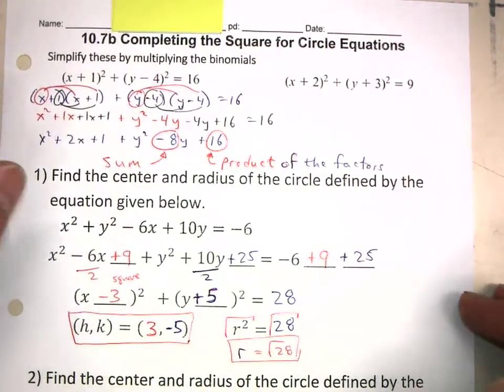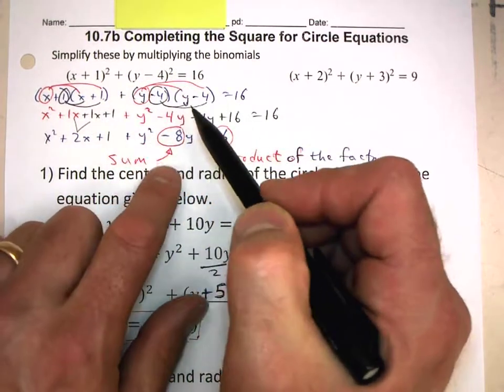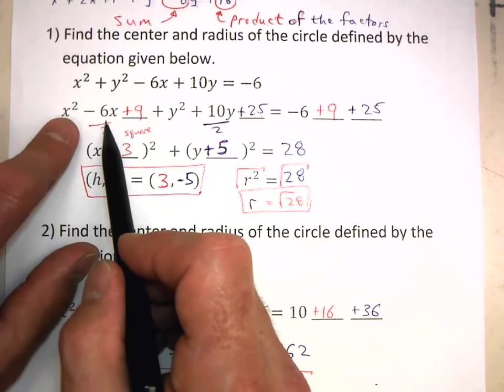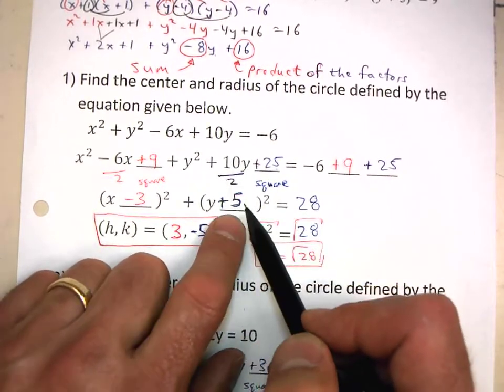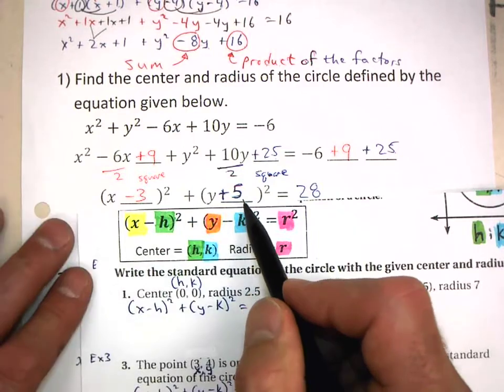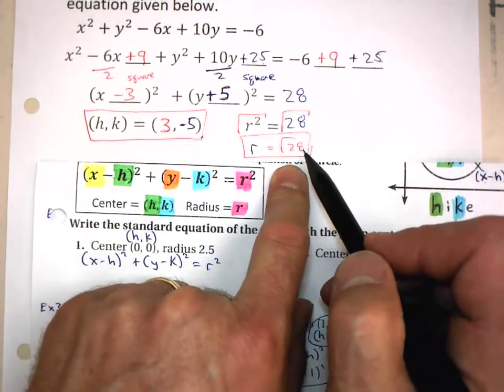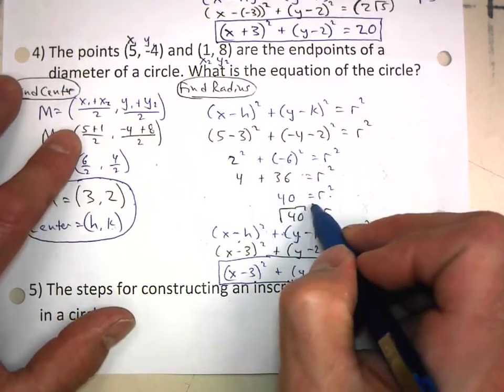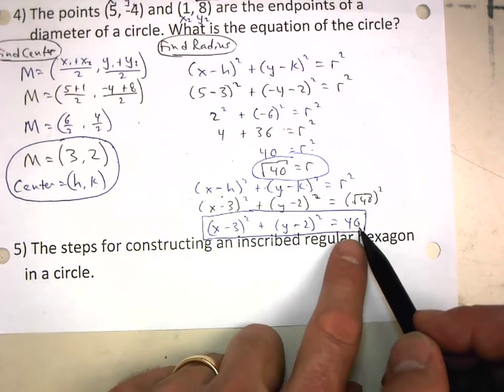10.7b Completing the Square for Circle Equations